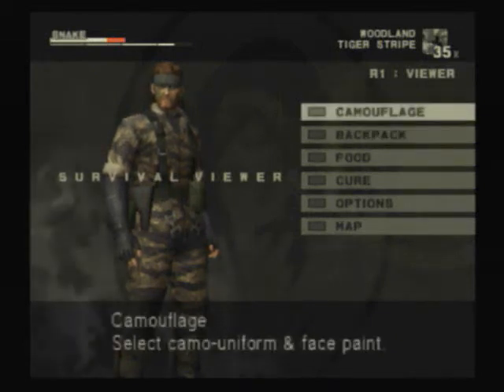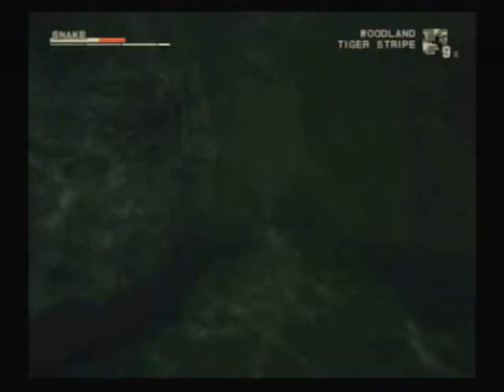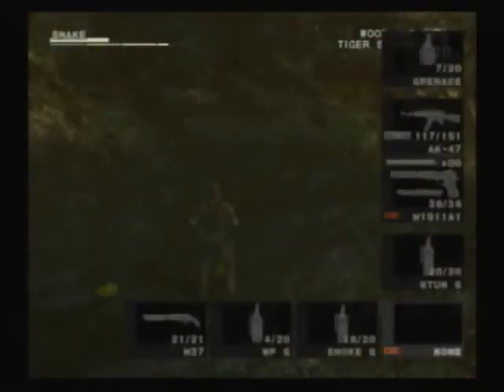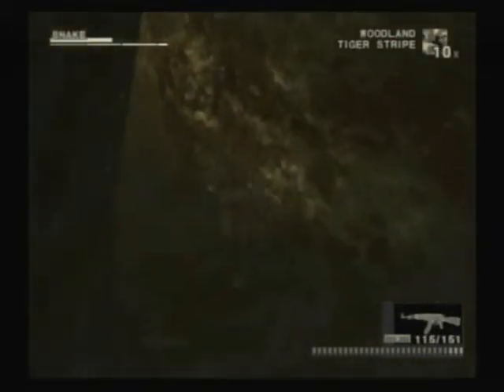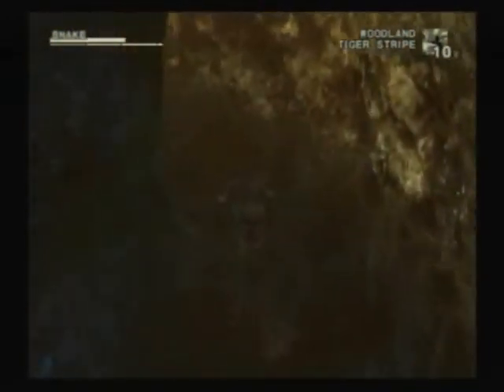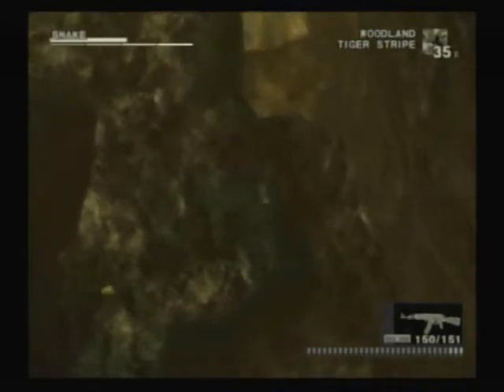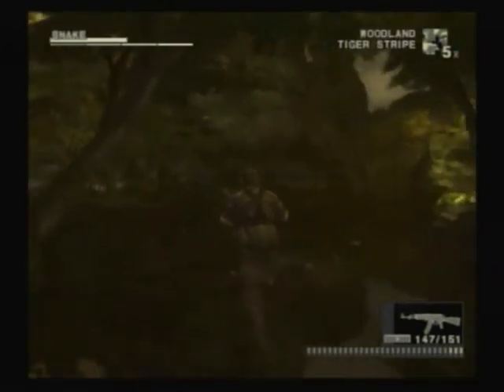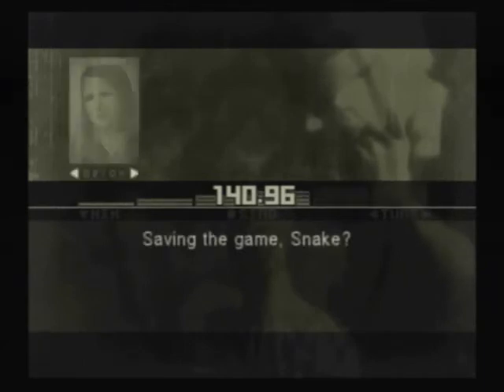Let's Play Metal Gear Solid 3: Snake Eater (PS2) Part 27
After dispatching The Pain we head back into the jungle to save and prepare for our next video set.